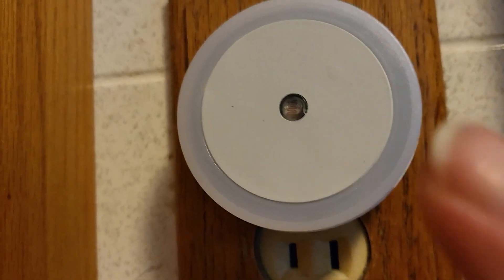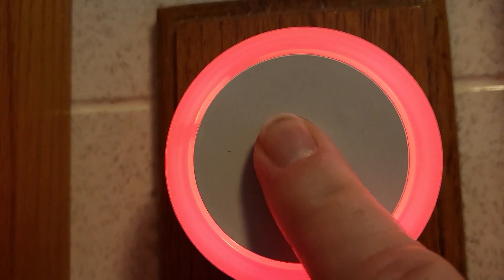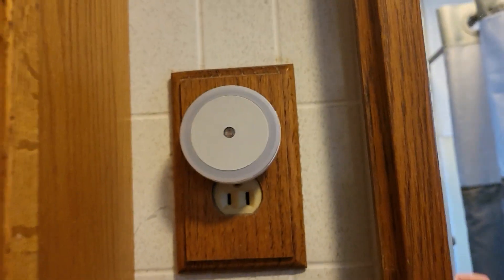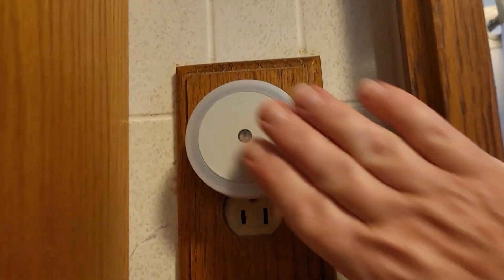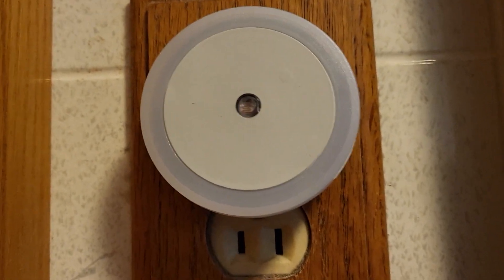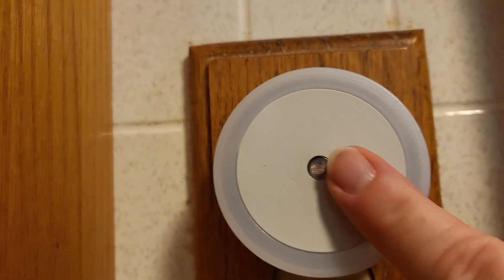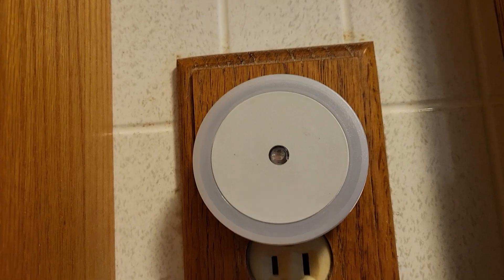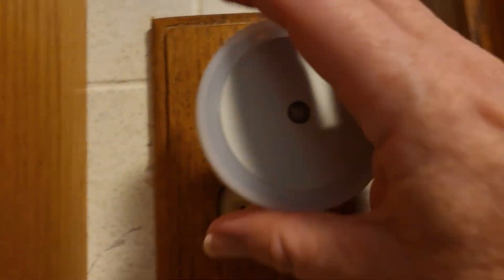Is A Red Night Light Better? REVIEW: Riakrum Red Night Lights Plug into Wall Dusk to Dawn Sensor